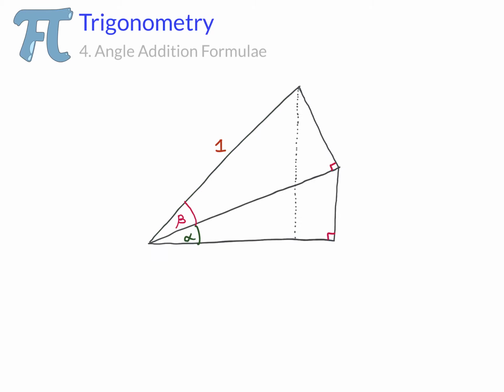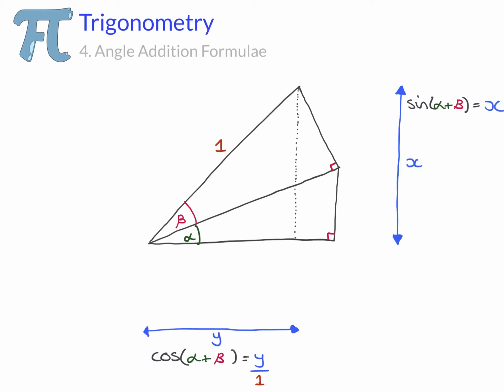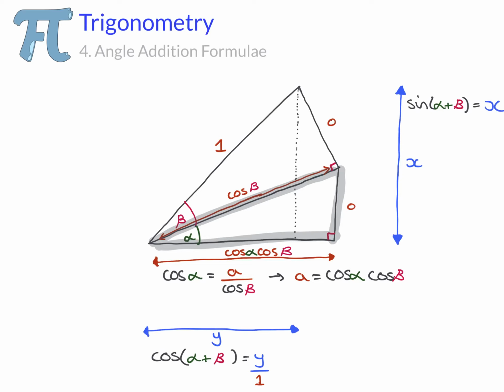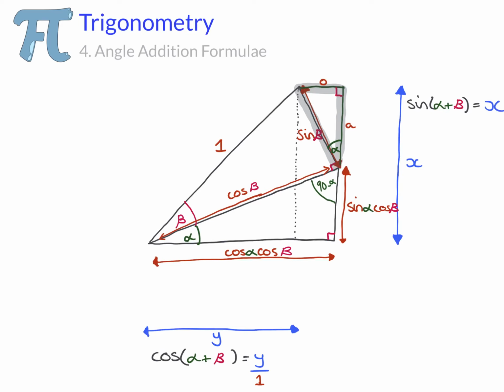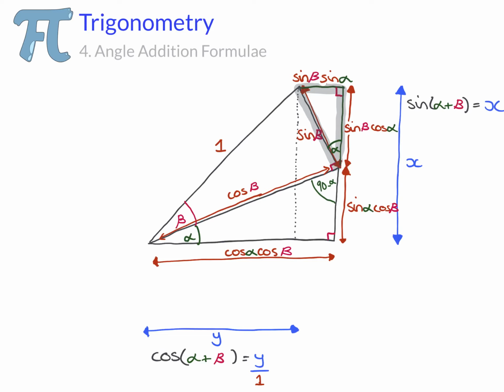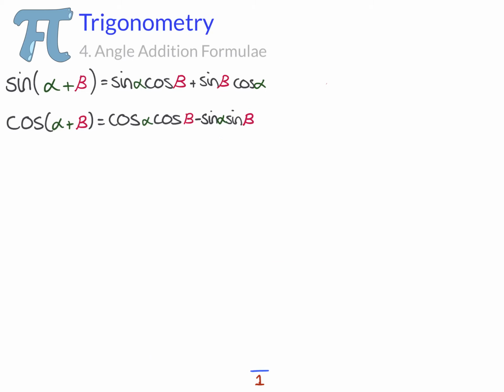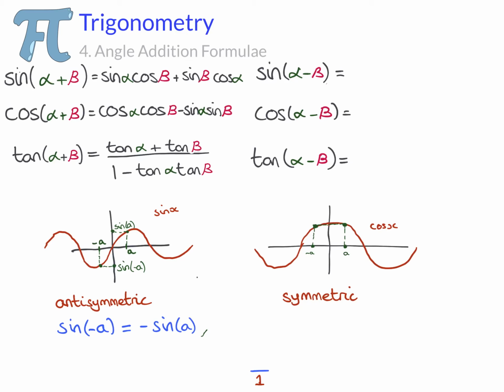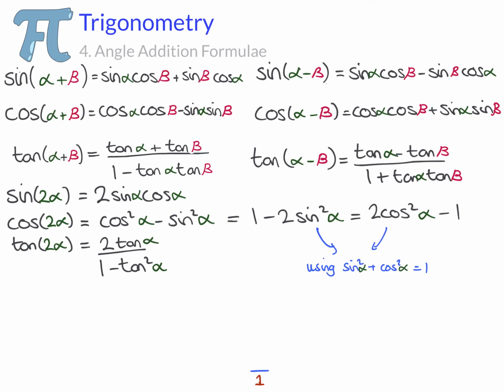A Level Maths- Trigonometry 4. Angle Addition Formulae (PROOF)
Trigonometry arises from studying triangles, but the trigonometric functions of sin, cos and tan go a lot further in mathematics. Their properties and relationships can be used to solve tough equations, as well as model real world geometry problems. I this video we prove the angle addition formula for trigonometric functions.